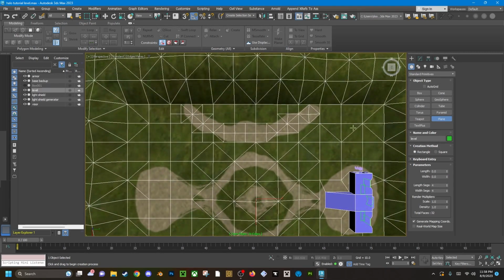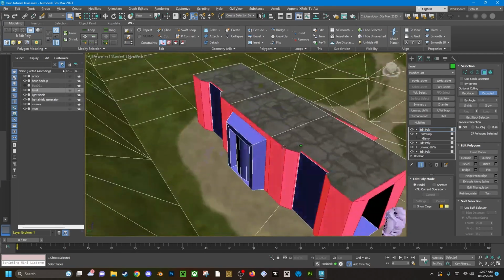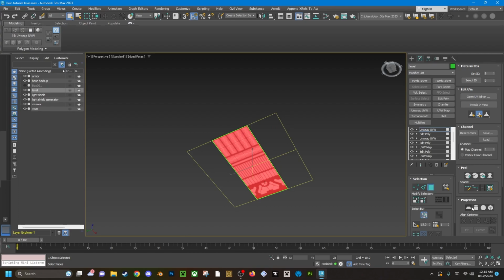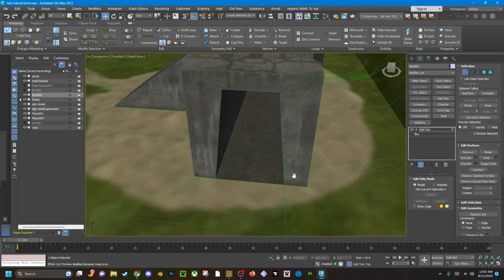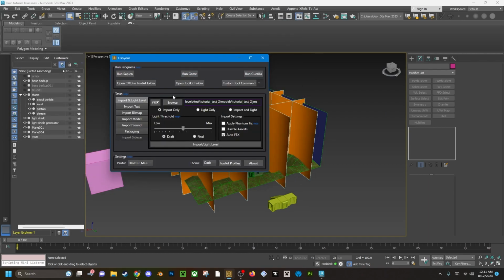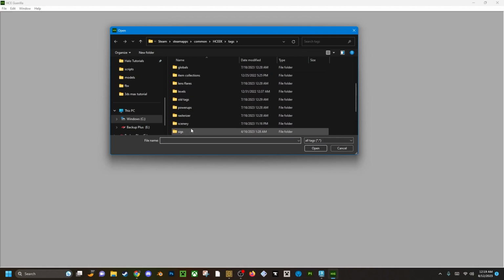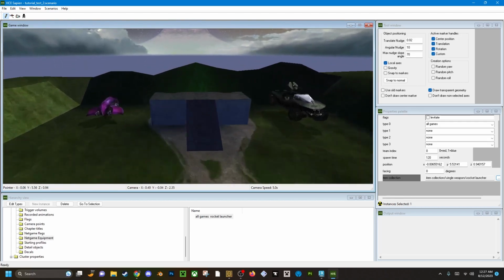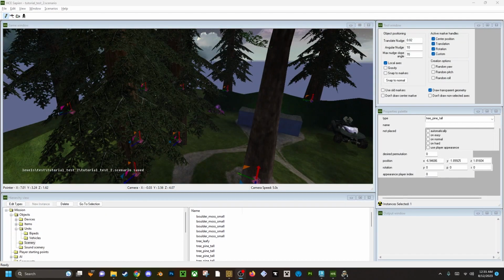Halo: CE MCC 3ds Max Level Modeling Tutorial - Part 2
Hello Halo Modders, this is WickedModeler3D. This is my tutorial on how to make a Halo CE level with the new mod tools provided to us by 343 industries.

Blue Streak GBX Model Importer (good alternative for scale models for 3ds max)

Time Slots:

Intro: 0:00 - 0:34
Creating Stream: 0:34 - 7:10
Adding and Unwrapping Textures to Base: 7:10 - 19:00
Add Red Base (same process as part 1): 19:00 - 19:40
Creating Portals: 19:40 - 22:00
Creating and Assigning +portal and +exactportal Materials: 22:00 - 24:40
Creating Exact Portals for Base Doorways: 24:40 - 27:45
Assigning +exactportal Material to Doorway Planes: 27:45 - 29:00
Parenting our Level to Frame Node: 29:00 - 30:06
Exporting our Level in 3ds Max: 30:06 - 34:46
Fixing Geometry Errors: 34:46 - 39:37
Re-importing our Level: 39:37 - 41:26
Opening Guerilla and your Level Tag: 41:26 - 42:00
Adding a sky tag: 42:00 - 42:35
Adding Player Weapons: 42:35 - 43:32
Exiting Guerilla: 43:32 - 43:42
Lightmapping our Level: 43:42 - 44:50
Viewing our Level in Sapien 44:50 - 45:48
Adding Vehicles onto our map: 45:48 - 48:55
Adding Weapons onto our map: 48:55 - 49:52
Adding Scenery Objects (trees, rocks, shrubs, etc.): 49:52 - 51:38
Testing our Map in Halo CE's Tag Test Build: 51:38 - 53:24
Placing Player Spawns: 53:24 - 54:19
Back to testing our map: 54:19 - 56:37
Adding more Scenery Objects in Sapien: 56:37 - 58:07
Ending/Outro 58:07 - 59:15